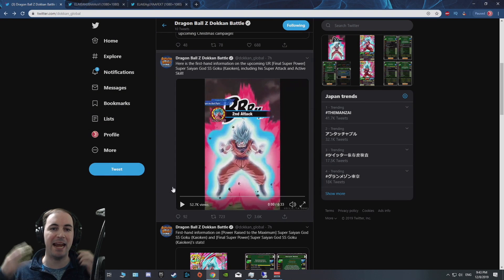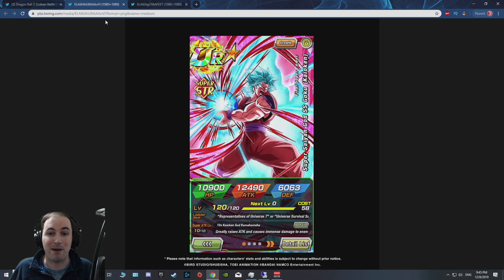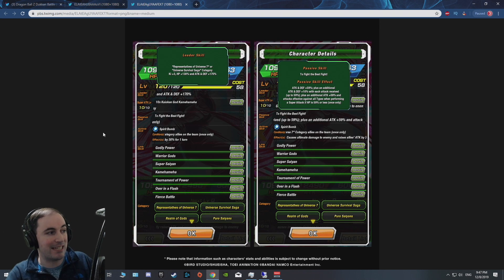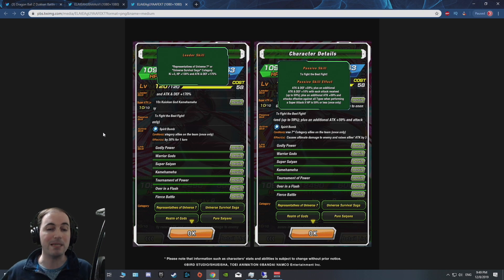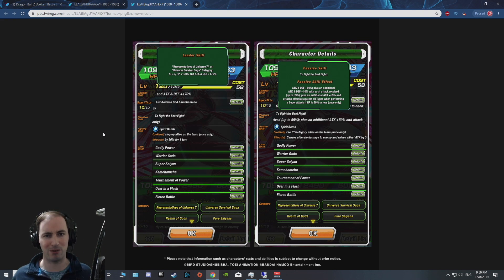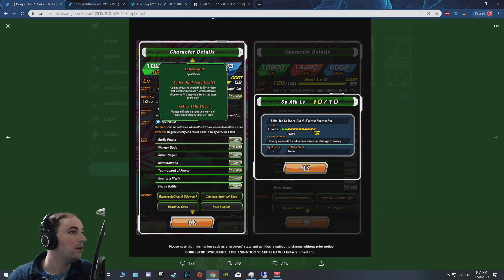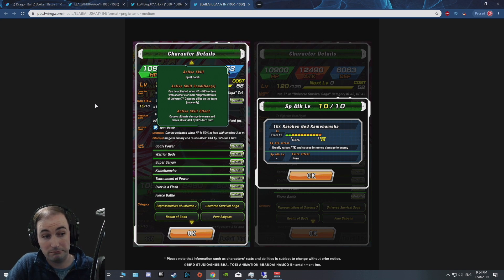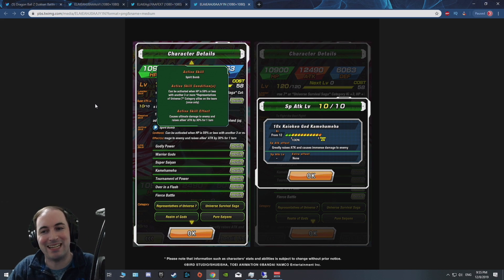WORTH THE STONES? New Global 1st Str SSBKK Goku Full Details: DBZ Dokkan Battle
In this video we are going to take a look at the full reveal for str ssbkk goku coming to global very soon. What are your thoughts on leader skill, passive, sa and more. Will you summon for him?